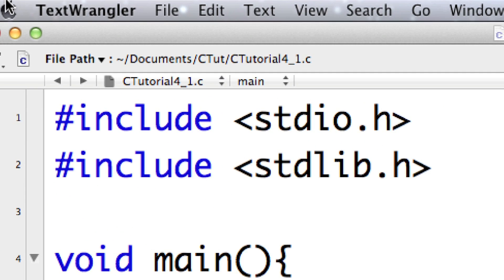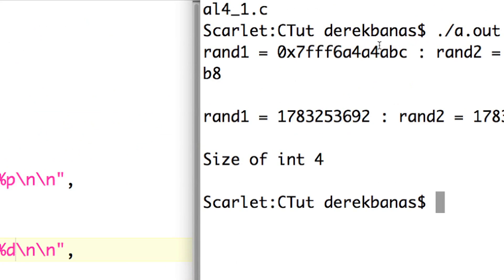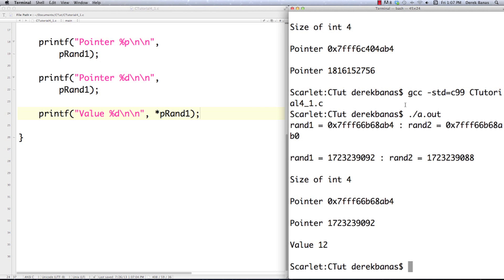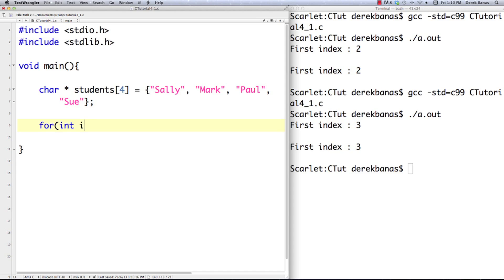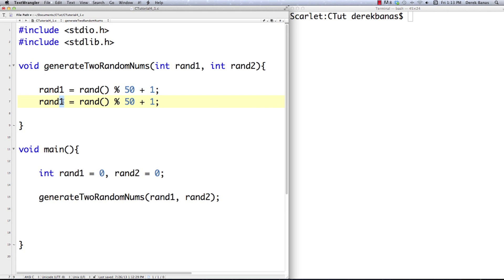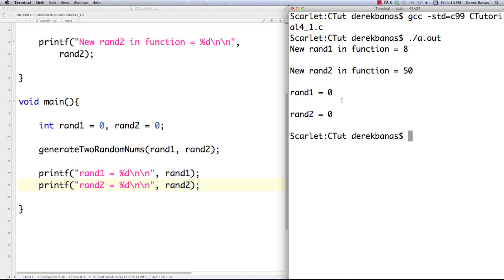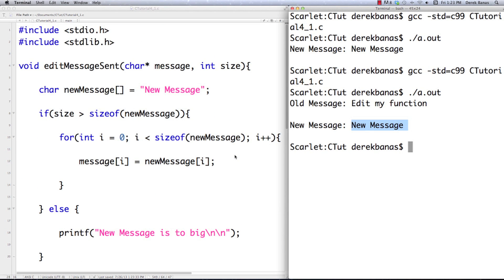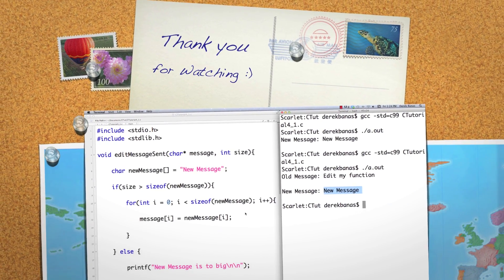C Video Tutorial 4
Welcome to part 4 of my C Video Tutorial! Today I'm going to try something a little different to try and make the videos feel more like a classroom atmosphere.

We'll be looking at pointers in c. I'll cover what pointers are. What is the difference between * and &. How to use pointers and arrays. How to create an array of strings. We'll also look at how to change the value of variables inside of functions and how to manipulate char arrays in functions.